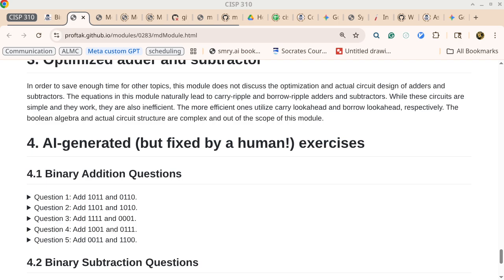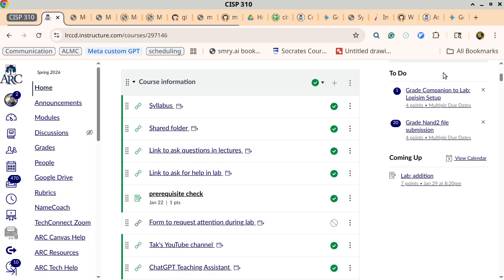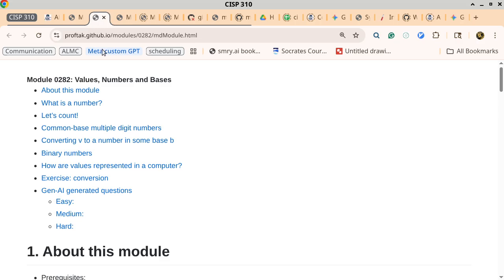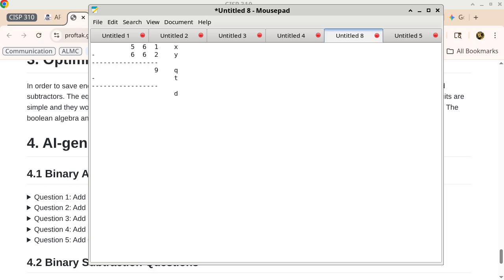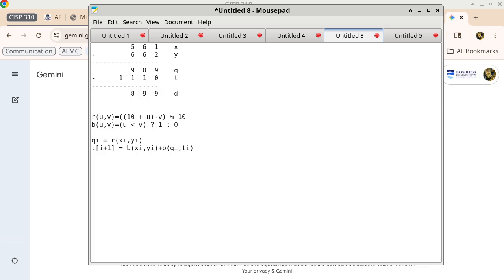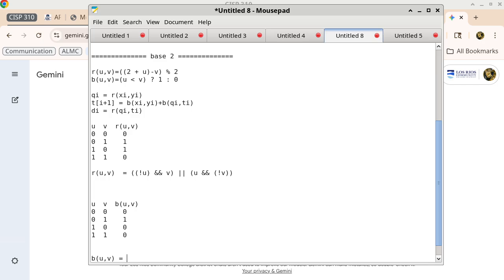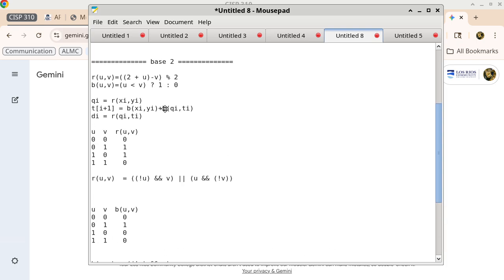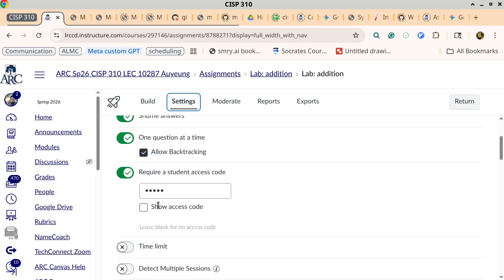20260129 CISP 310